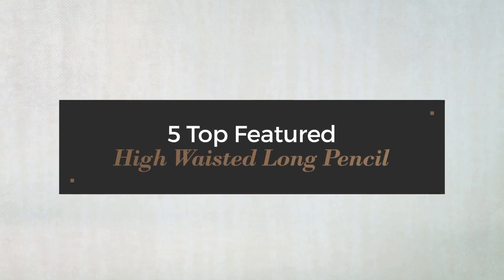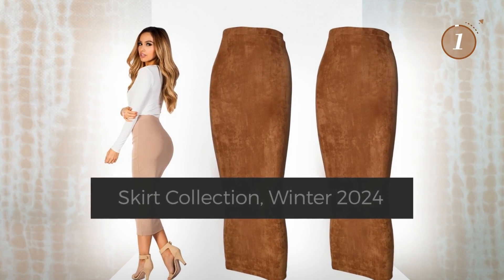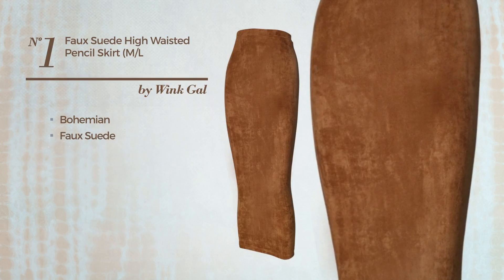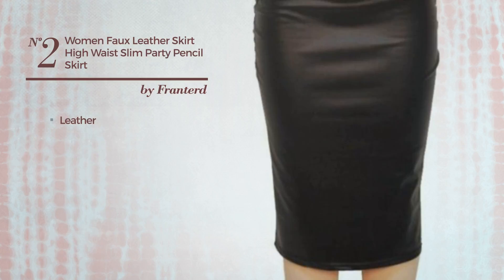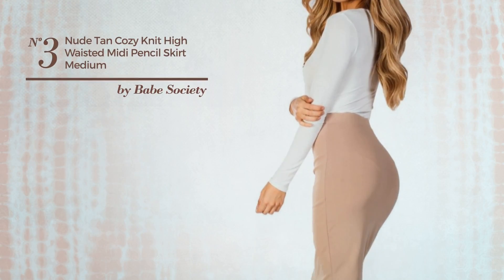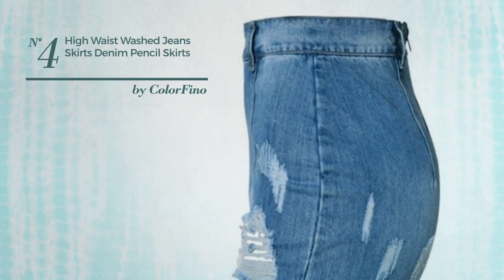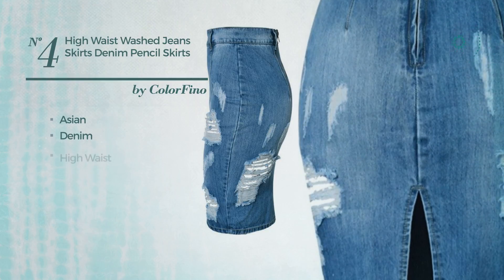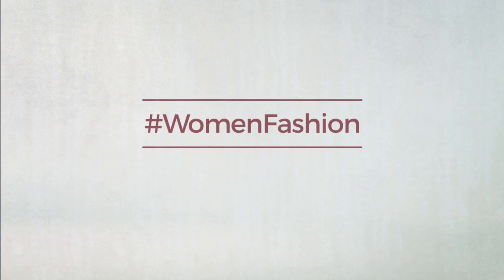5 Top Featured High Waisted Long Pencil Skirt Collection, Winter 2024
5 Top Featured High Waisted Long Pencil Skirt Collection, Winter 2024

Shop for High Waisted Long Pencil  on Amazon Fashion, Winter 2017
Wink Gal Women's Faux Suede High Waisted Pencil Skirt (M/L, Taupe) Faux Suede High Waisted Pencil Skirt (M/L, Taupe)

FranterdWomen Faux Leather Skirt High Waist Slim Party Pencil Skirt Faux Leather Skirt High Waist Slim Party Pencil Skirt

Babe Society Women's Nude Tan Cozy Knit High Waisted Midi Pencil Skirt Medium Women's Nude Tan Cozy Knit High Waisted Midi Pencil Skirt Medium

ColorFino Women's High Waist Washed Jeans Skirts Denim Pencil Skirts High Waist Washed Jeans Skirts Denim Pencil Skirts

made2envy Fashionable High Waisted Bodycon Maxi Skirt (L, Black) LC71188LB Fashionable High Waisted Bodycon Maxi Skirt (L, Black) LC71188LB

Try also